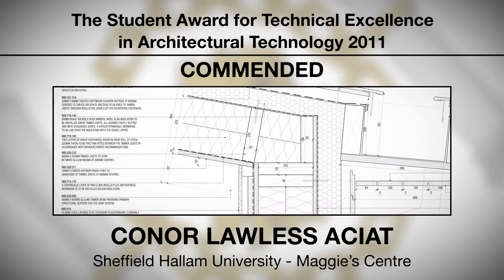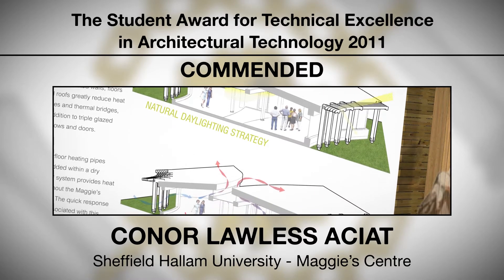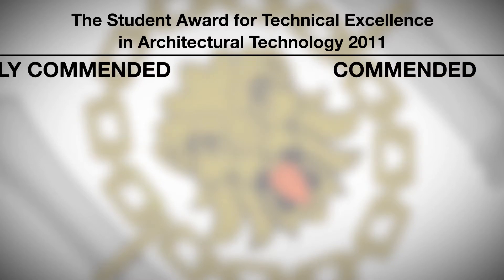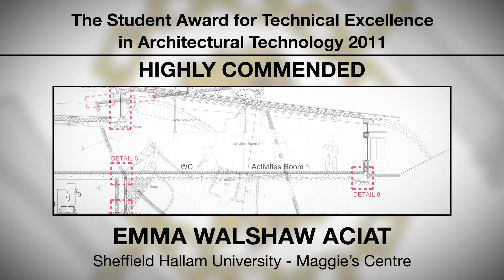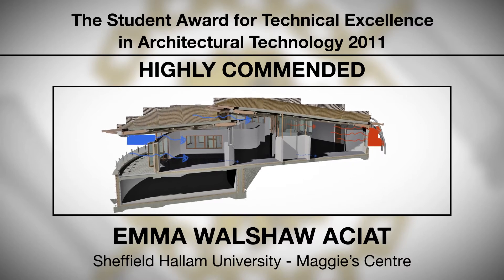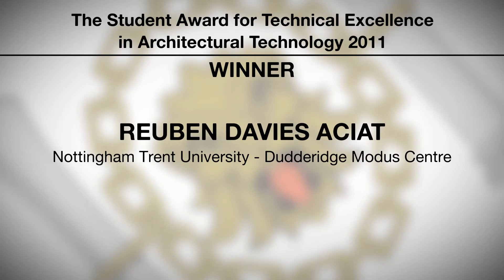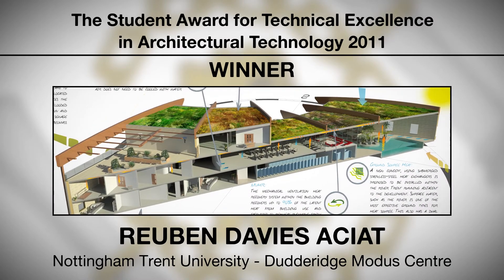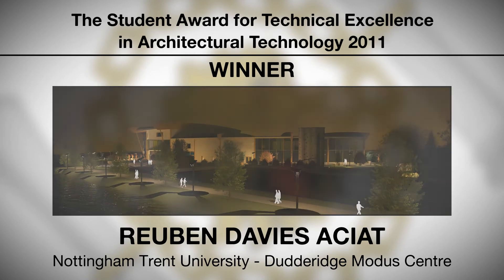AT Awards 2011 | Student Award for Excellence in Architectural Technology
The Chartered Institute of Architectural Technologists are proud to announce the winners of the Student Award for Technical Excellence in Architectural Technology 2011. Entrants must demonstrate their achievement of technical excellence in construction by illustrating the composition of ideas put into practice and taken from a project whilst studying.